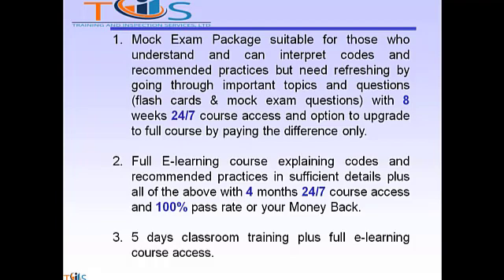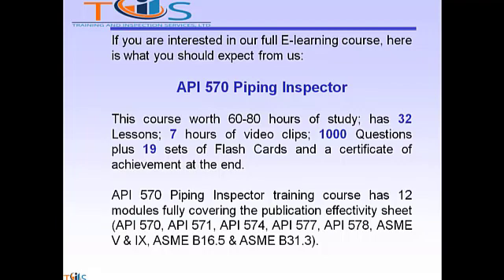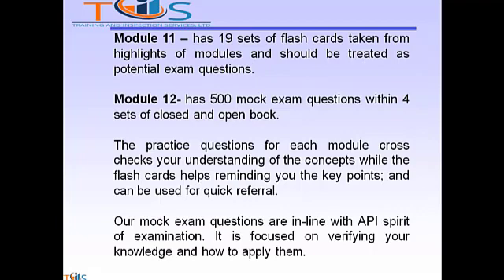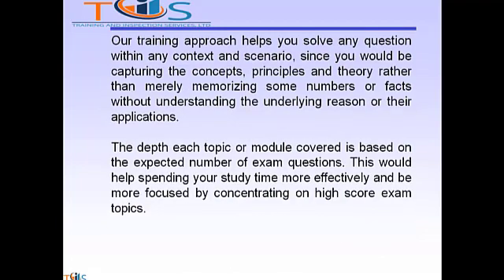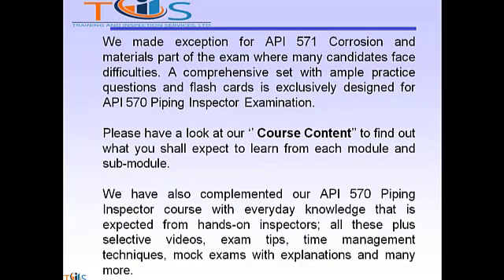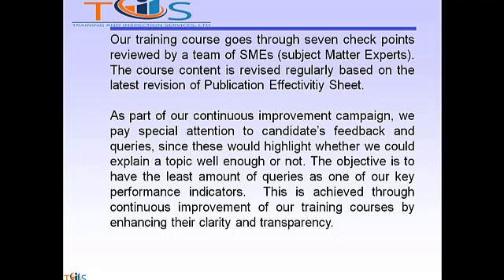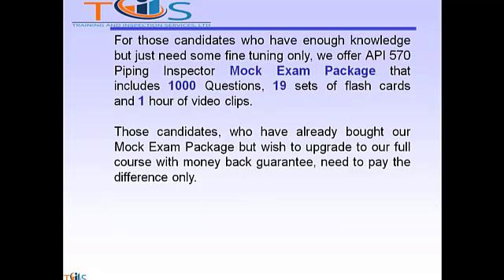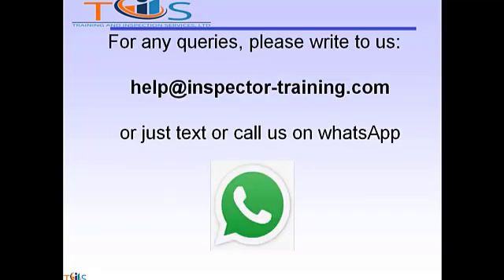API 570 Piping Inspector | Online Training Course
This course worth 60-80 hours of study; has 32 Lessons; 7 hours of video clips: 1000 Questions plus 19 sets of Flash Cards and a certificate of achievement at the end.

API 570 Piping Inspector training course has 12 modules fully covering the publication affectivity sheet (API 570, API 571, API 574, API 577, API 578, ASME V & IX, ASME B16.5 & ASME B31.3).

Module 1 – Explains study plan, document navigation, scoring area, exam question distribution, exam tips and 20 sample questions. It is available to all for free.

Module 2 – Explains Body of Knowledge (BoK) in detail & Important Terms and Definitions.

Module 11 – has 19 sets of flash cards taken from highlights of modules and should be treated as potential exam questions.

Module 12- has 500 mock exam questions within 4 sets of closed and open book.